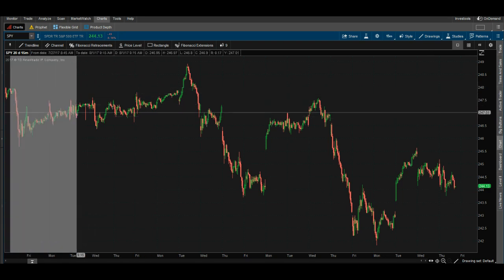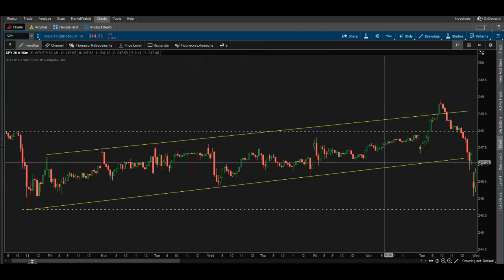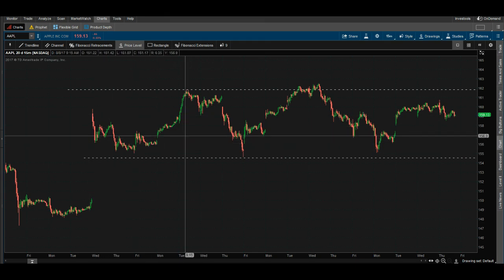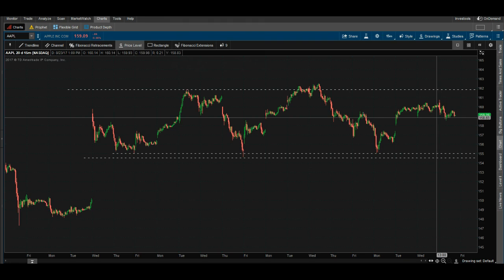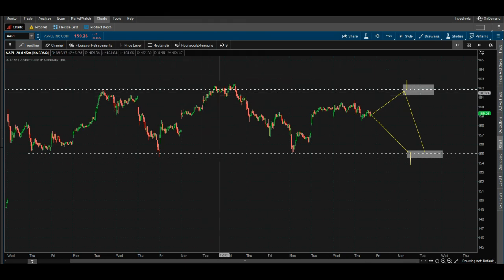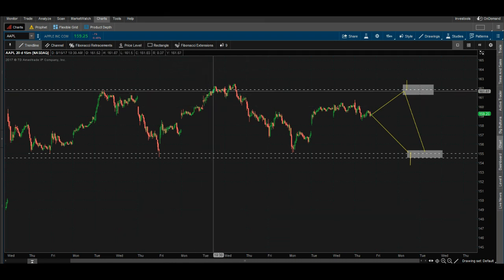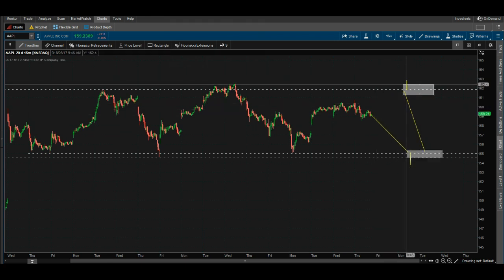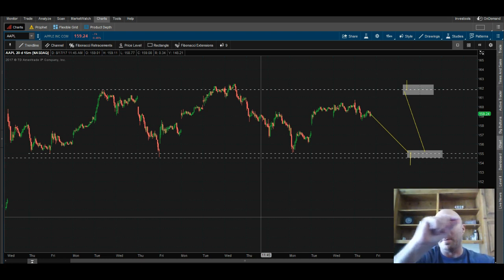Day Trading Chart Patterns Horizontal Channels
Day Trading Chart Patterns Horizontal Channels for the stock market